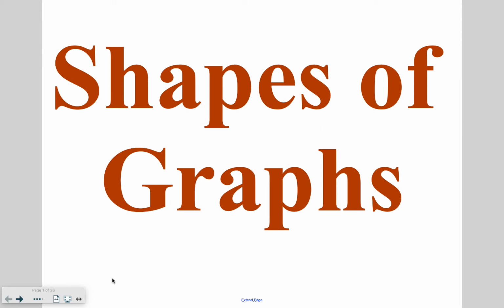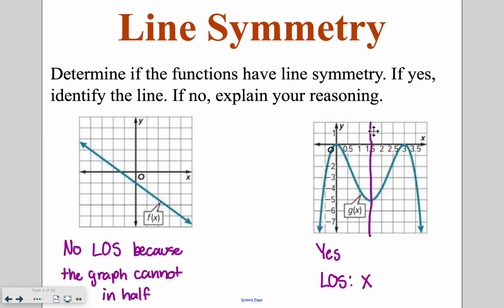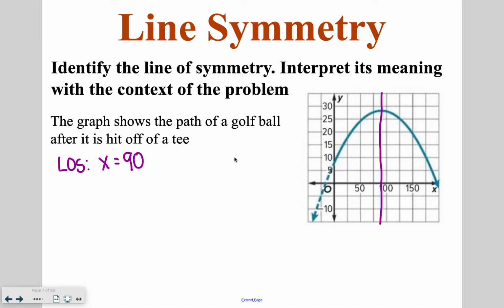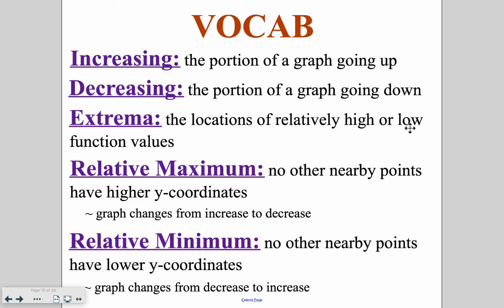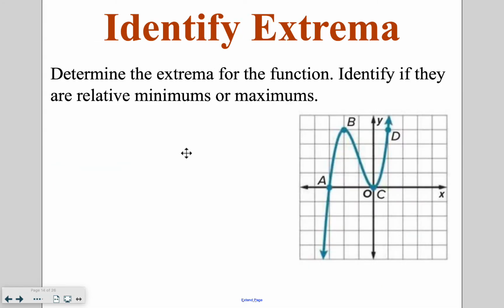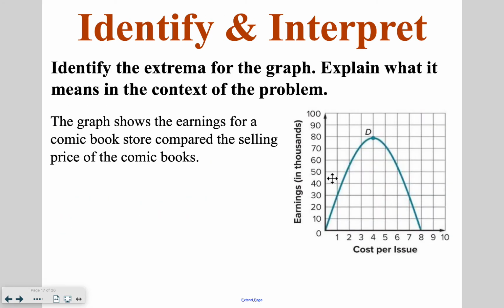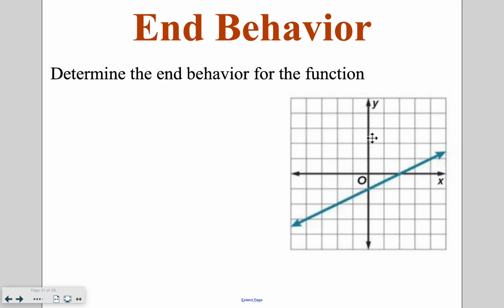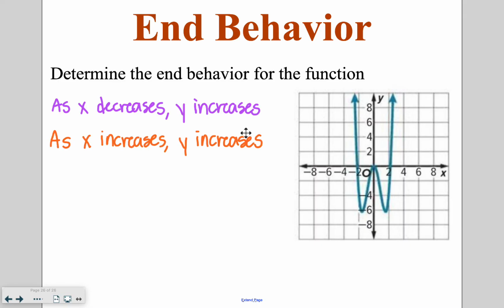Algebra Lesson 3-5: Shapes of Graphs